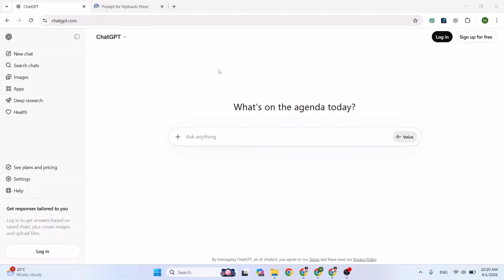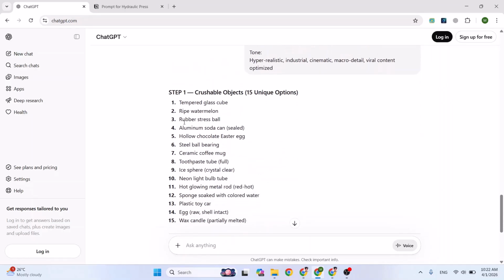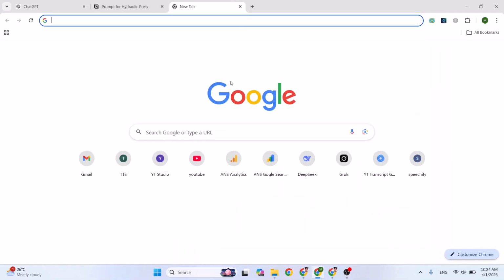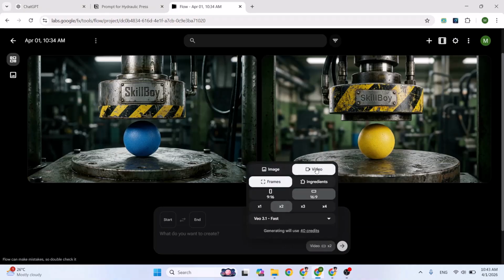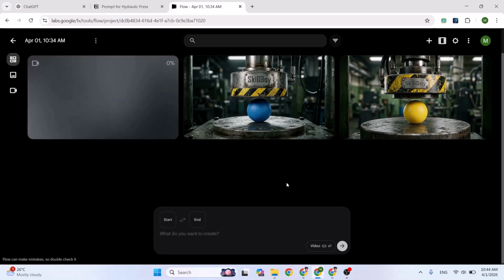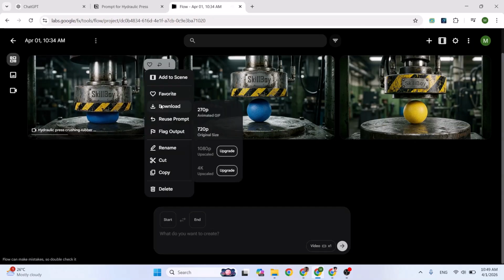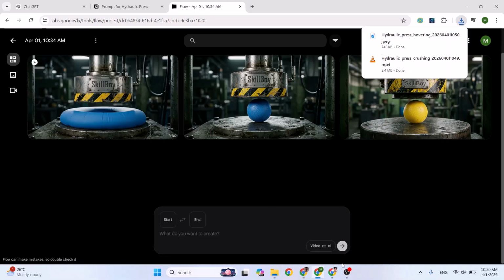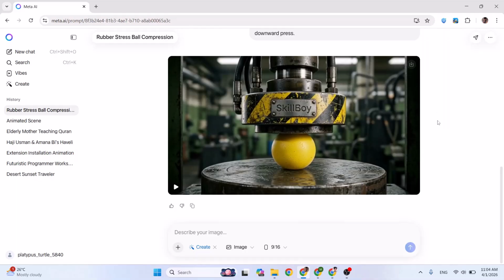How to Start a Faceless YouTube Channel with AI (Step-by-Step Guide)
Want to start a viral YouTube channel without ever owning a hydraulic press? In this video, I’m showing you exactly how to use FREE AI tools to generate high-quality "crushing" videos that can earn you passive income. No camera, no expensive equipment, just your imagination and AI.

✅ Finding viral "crush" ideas that people love to watch.
✅ Using [Tool Name] to generate realistic 3D crushing animations.
✅ Adding realistic sound effects (SFX) for maximum satisfaction.
✅ How to monetize your faceless channel quickly.